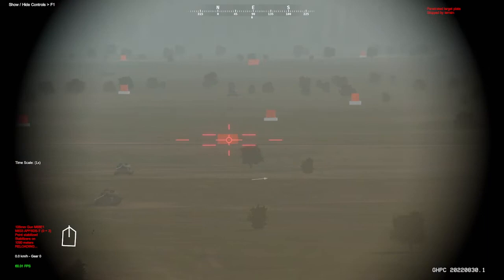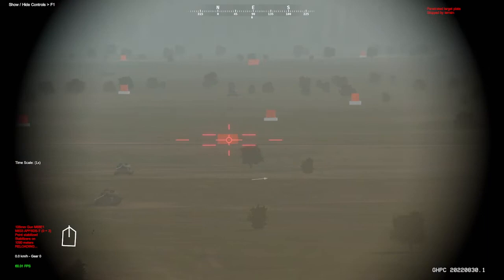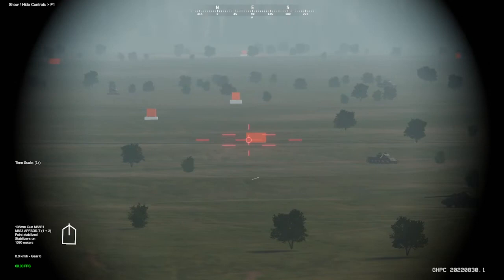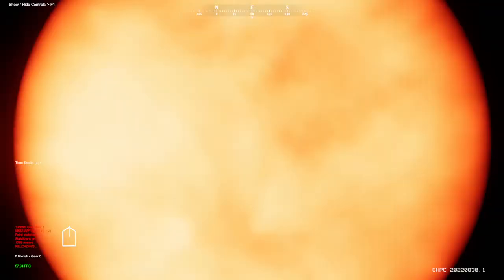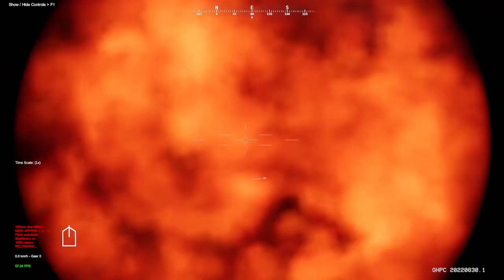M60A3 Case #2 Induced Lead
How to lead a moving target with the M60A3 TTS